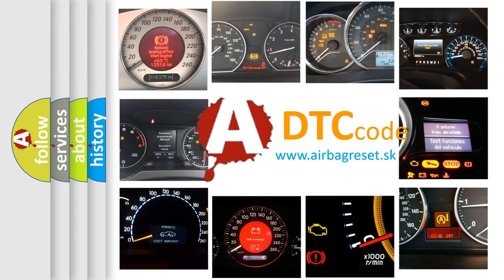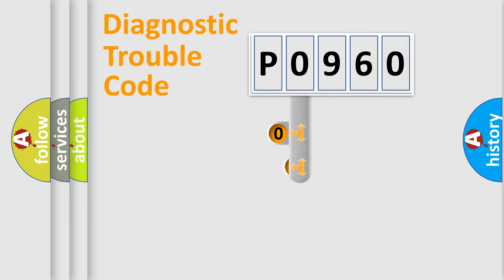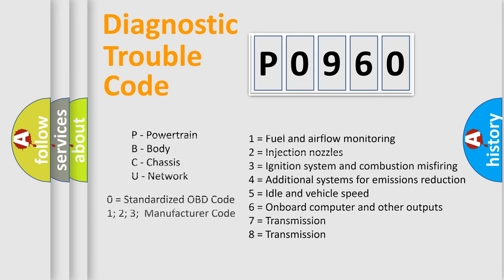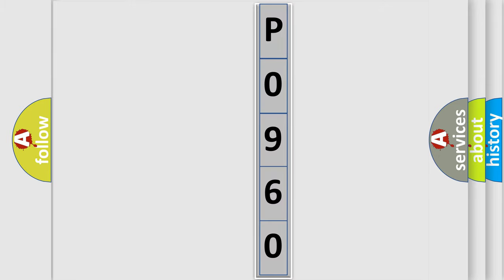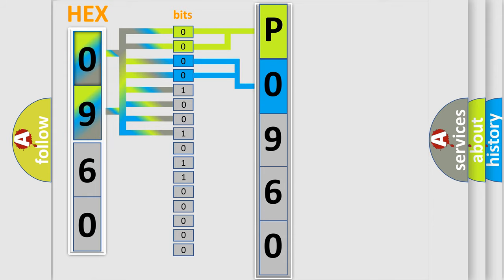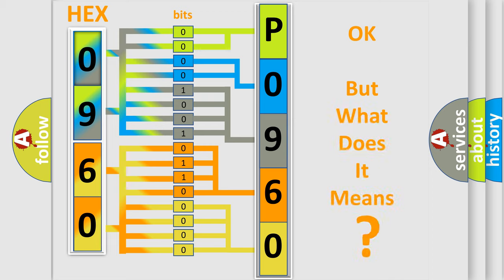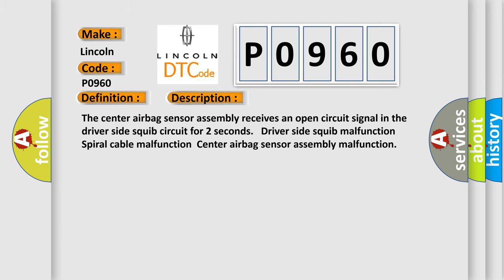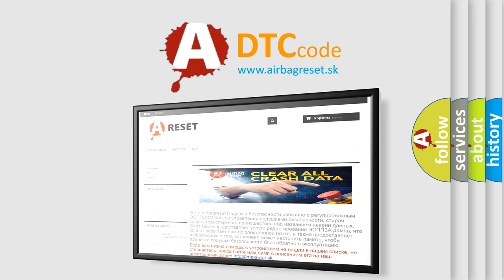DTC Lincoln P0960 Short Explanation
Contents:
0:21 Basic DTC analysis according to OBD2 protocol standard.
1:48 Insight into programming
2:58 A diagnostically understandable description of the Diagnostic Trouble Code
3:05 Basic error definition

Make:
Lincoln
Code:
P0960
Definition:
Open in Driver Side Squib Circuit
Description:
The center airbag sensor assembly receives an open circuit signal in the driver side squib circuit for 2 seconds. Driver side squib malfunctionSpiral cable malfunctionCenter airbag sensor assembly malfunction
Cause:
 Instrument panel wire Spiral cable Steering pad (Driver side squib) Center airbag sensor assembly